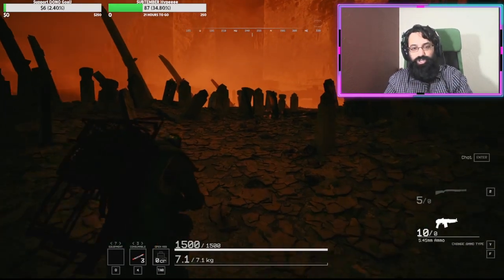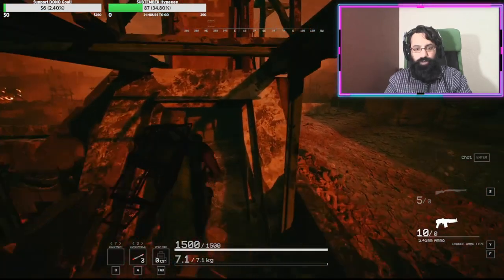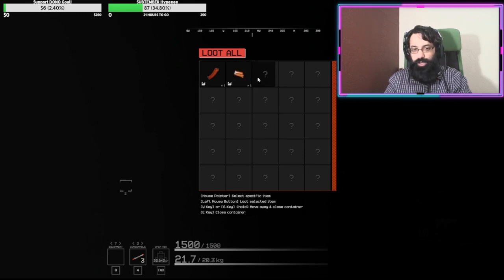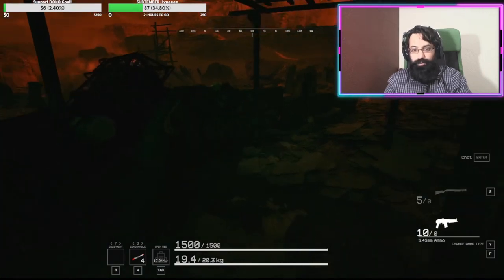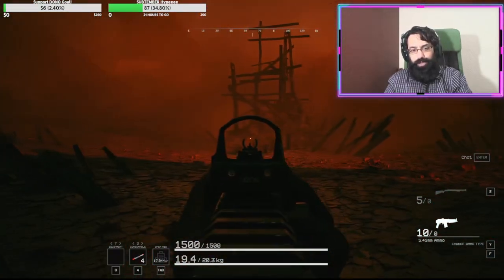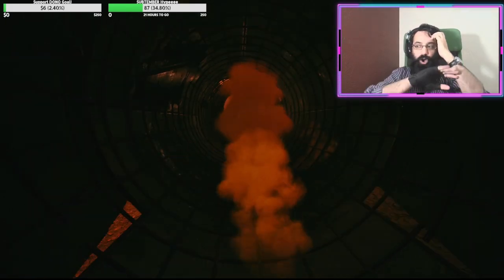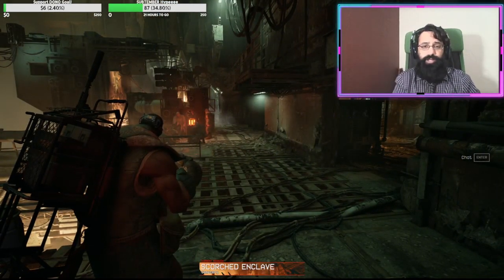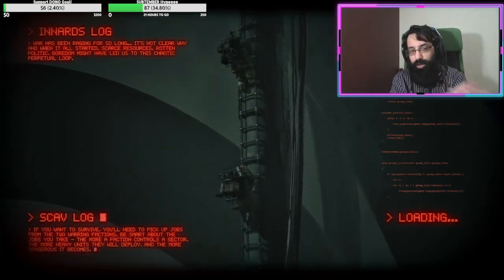The FASTEST And Safest Solo Loot And Water Run In The Forever Winter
I love survival, horror, and extraction games so The Forever Winter has been so interesting and brutal!

I wanted to make a guide on how to do the EASIEST water and loot run this game! I'll walk you through in an actual raid to show the exact steps, what to look out for, and why!

This game looks amazing, with a great grim dark vibe and aesthetic, exciting tactical gameplay, and a completely BASED Dev team!

What do YOU think about The Forever Winter's brutal gameplay? What is your favorite map? Do you have a favorite loadout?

Special thanks to @fundogstudios for showing this game and giving us some hype!

I stream on Twitch with FULL Variety every single night so no matter what games you enjoy, I'll be sure to have some fun for you!

If you like seeing this and other content, hop for ALL things nerdy, fun, and gaming related! I stream every single night for over 60 months and we play EVERYthing in the channel, so you're sure to find something you enjoy!